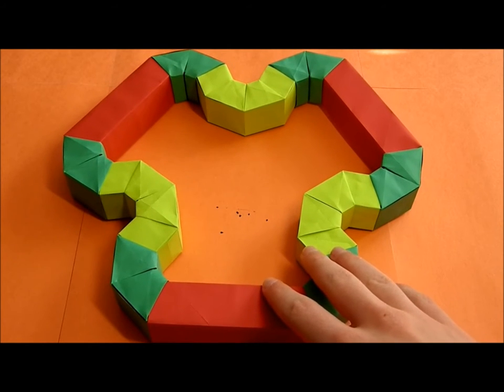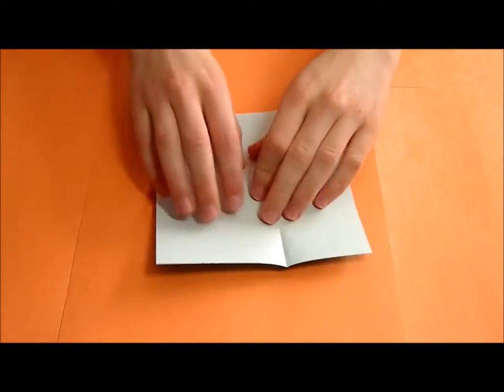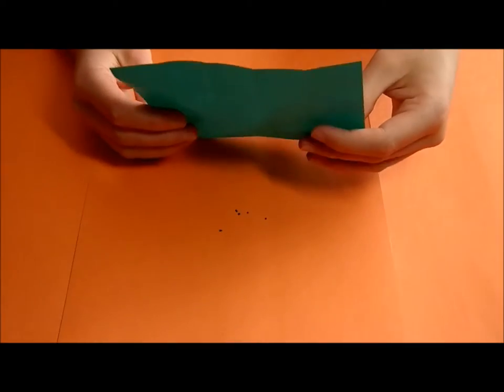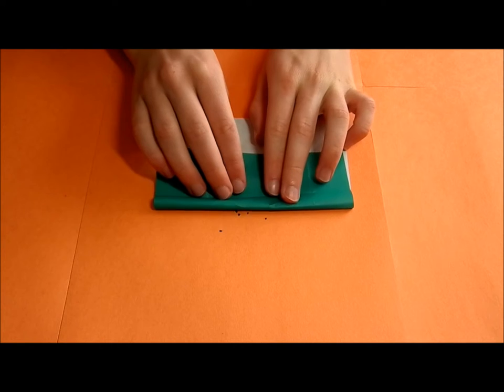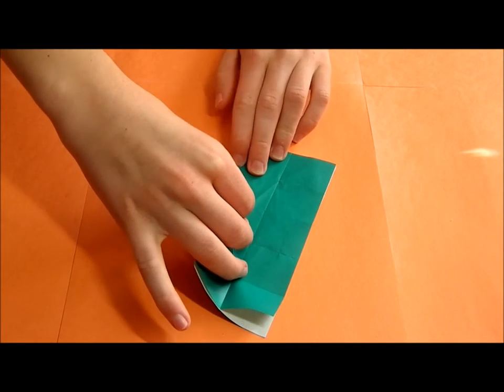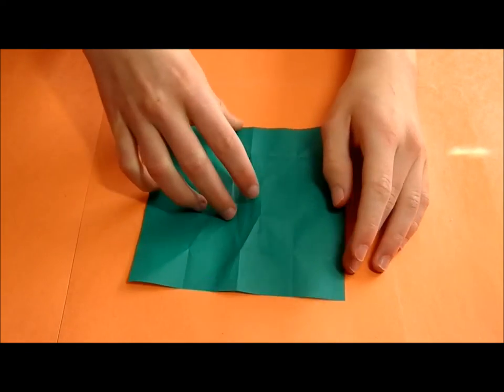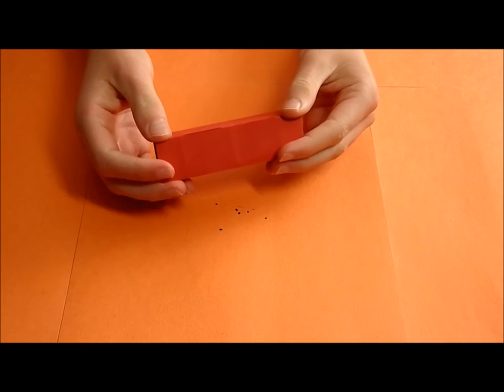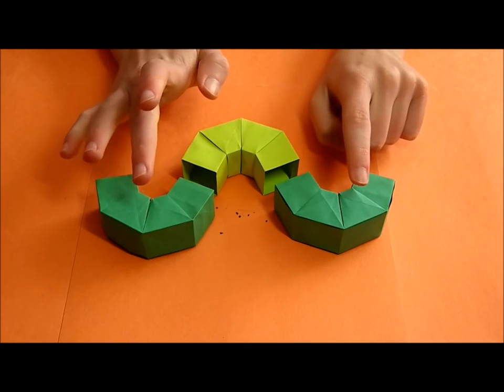Origami Tubular Structure Tutorial (Martin Sejer Andersen)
How to fold this original design by me. I hope you will enjoy it. :) Please show me your results!!

You will need 12 units, just to clear that up.